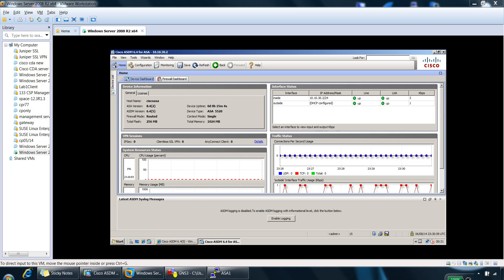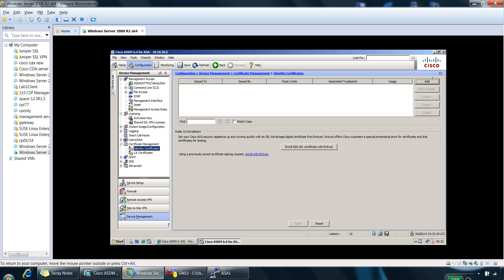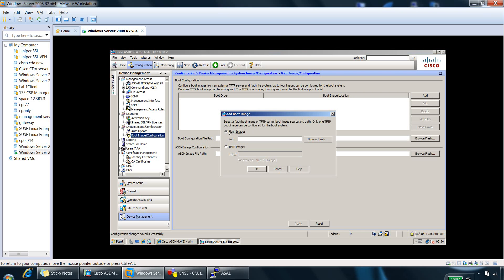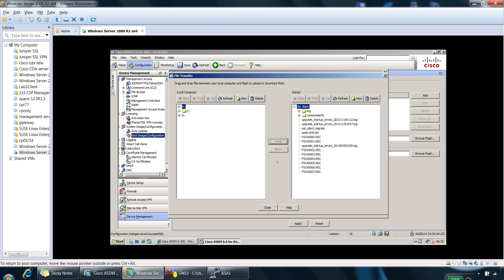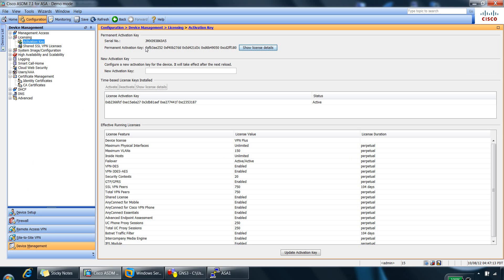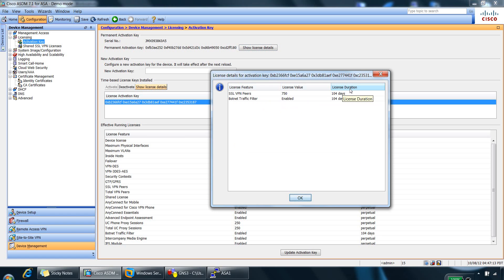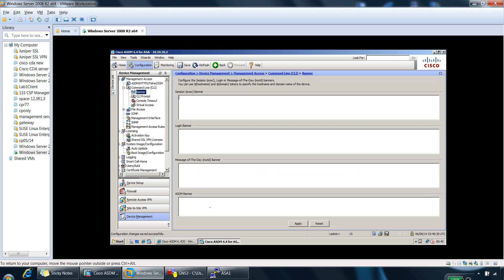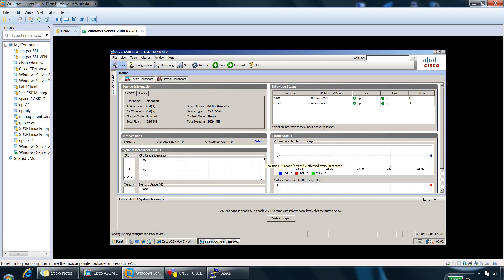Cisco ASA - Certificate Management, Boot Image setup, Licenses and Banners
This video provides a demo on how to install a self signed certificate, apply licenses, configure ASA and ASDM images and configure login banners